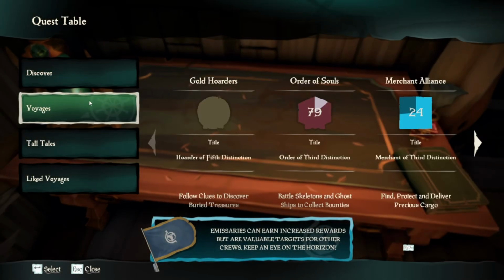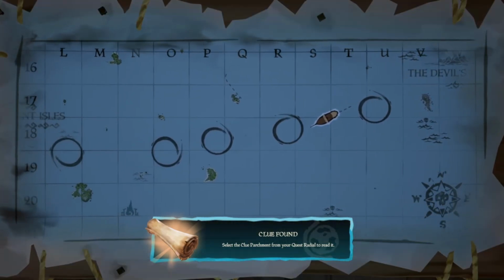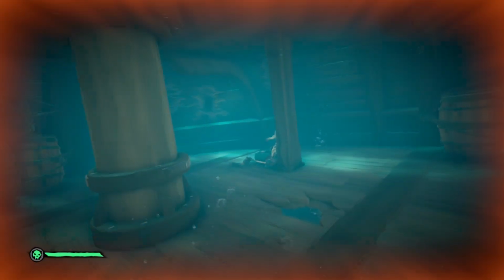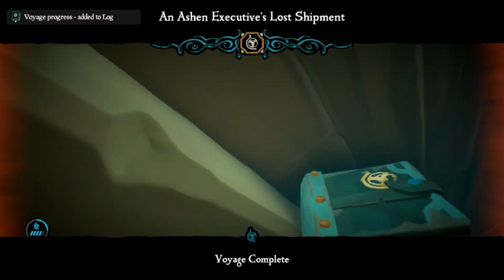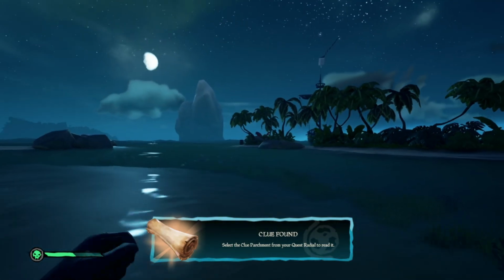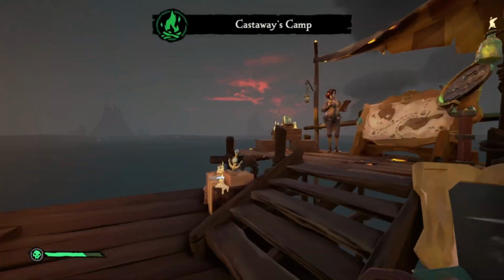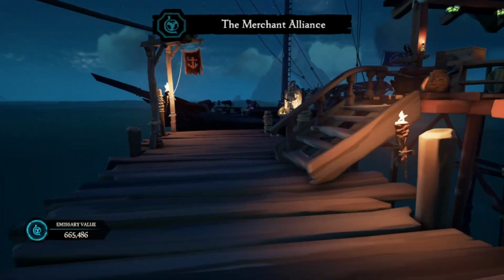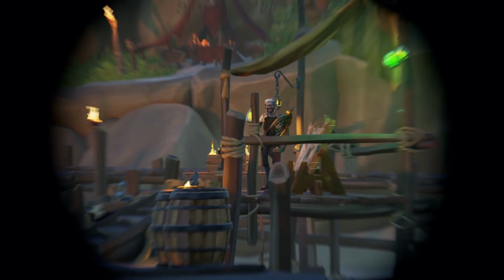How To Get GOLD and GLORY for Merchant - Sea of Thieves - Safe Way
A short tutorial on how I work for the Merchant Alliance!
There are other ways to make money and rep for merchants, however, it's more for commendations than the money!